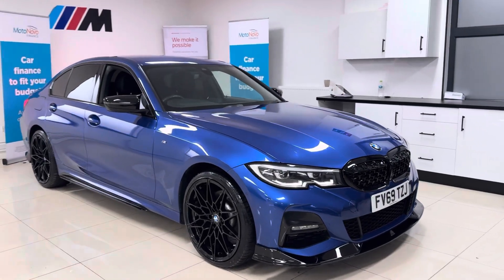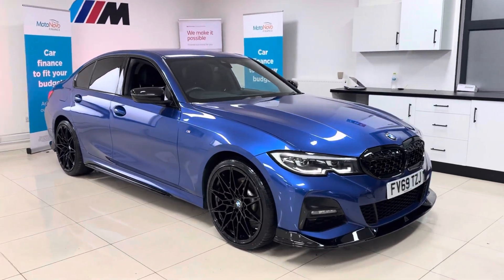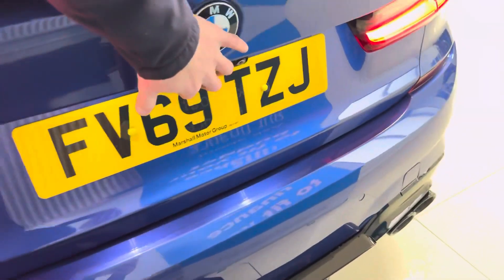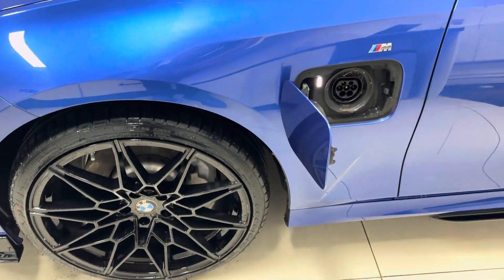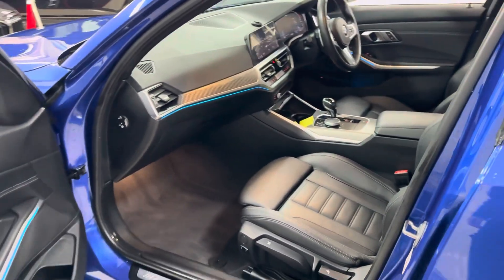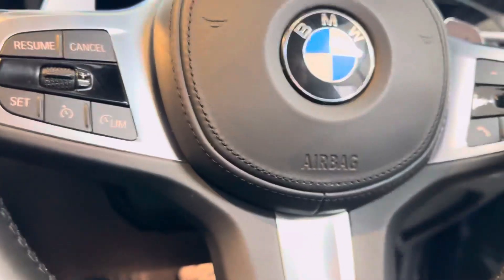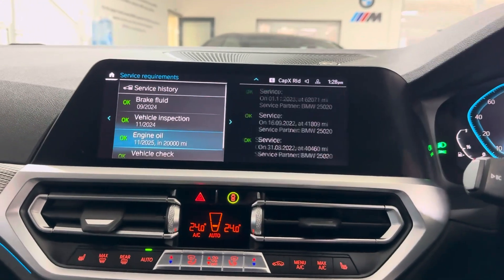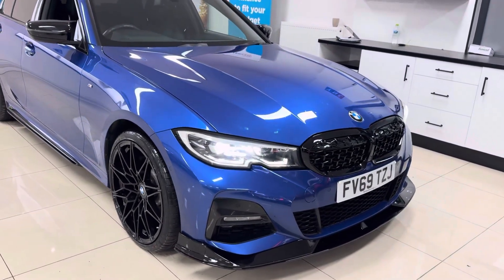(FV69TZJ) G20 330E M SPORT SALOON (Quad Exhaust Diffuser!)